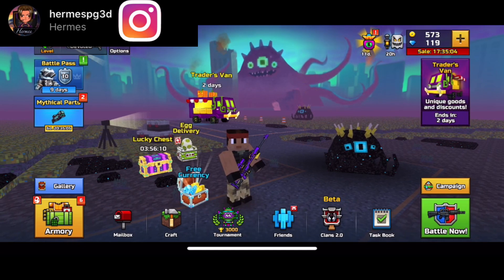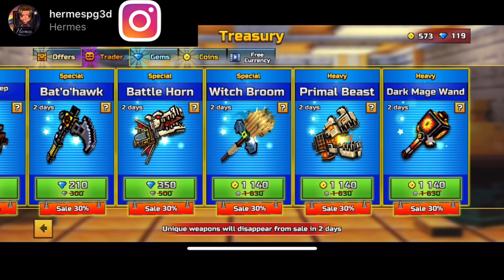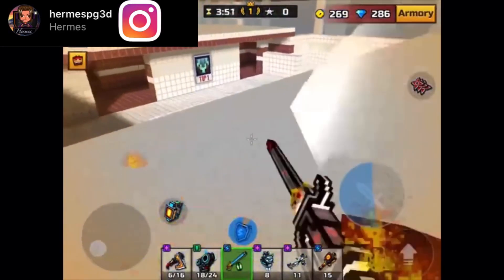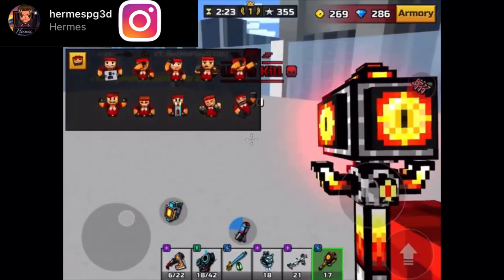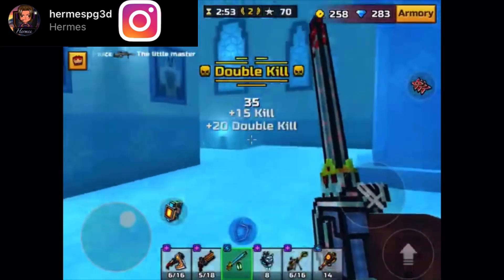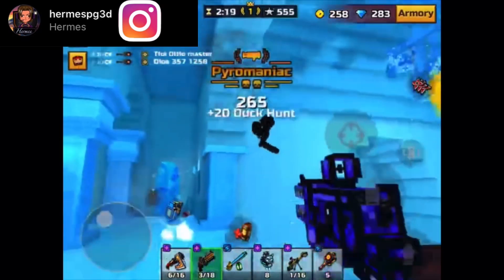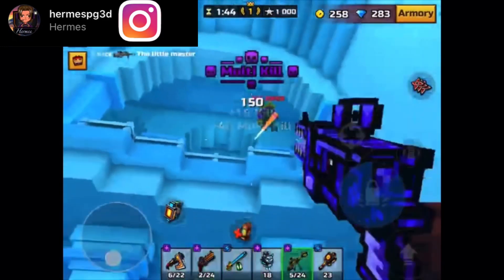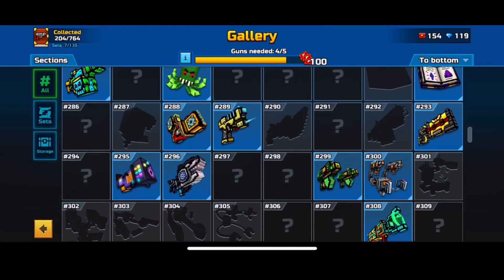500 Coupons For Dark Mage Wand | Halloween Traders Van Weapon! - Pixel Gun 3D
Aloha It’s Hermes! Hope You Enjoyed The Video!! Be active on my channel if you want a shoutout!

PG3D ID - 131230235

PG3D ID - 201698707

Mobcrush - hermespg3d